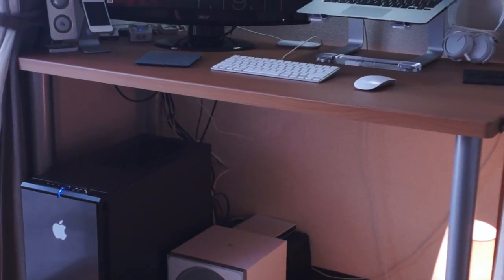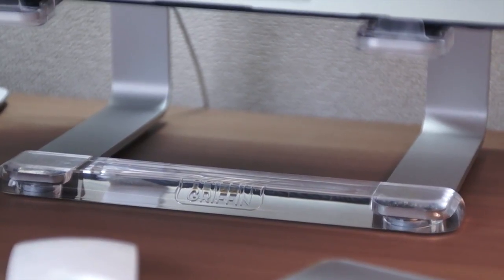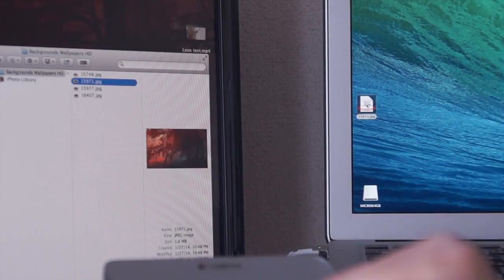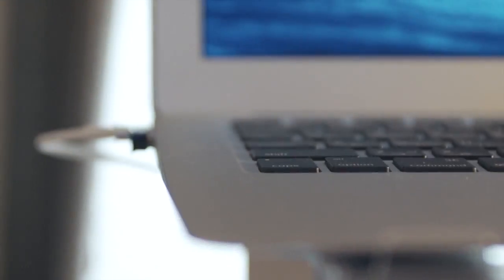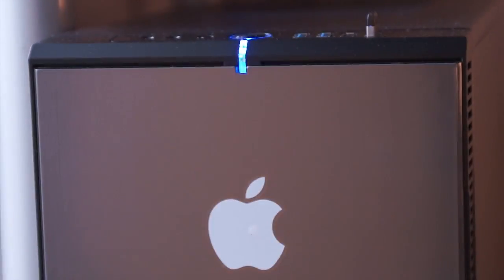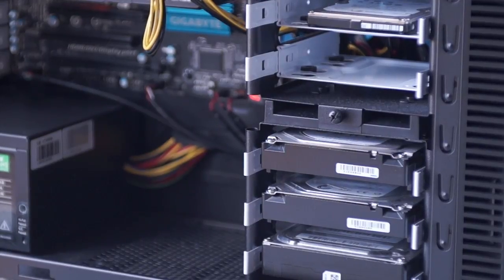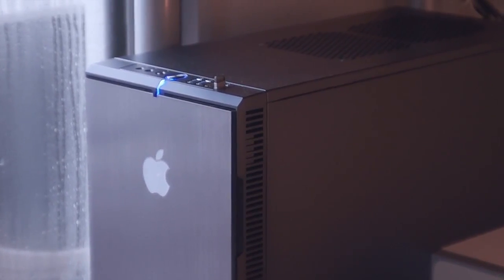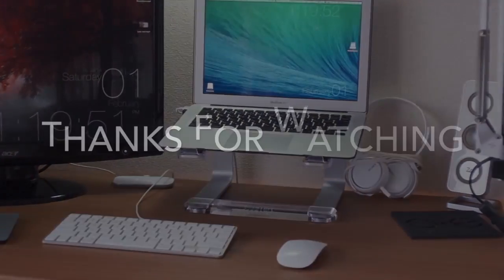Setup Quick Tour 2014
This video is about Setup Quick Tour 2014